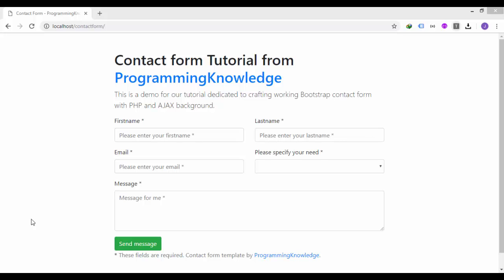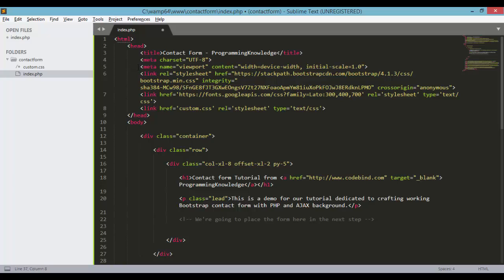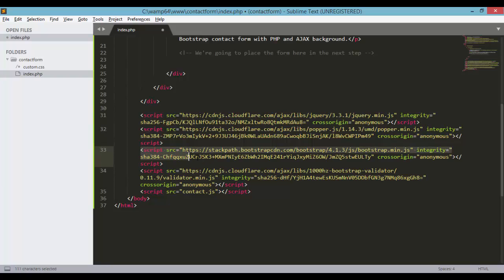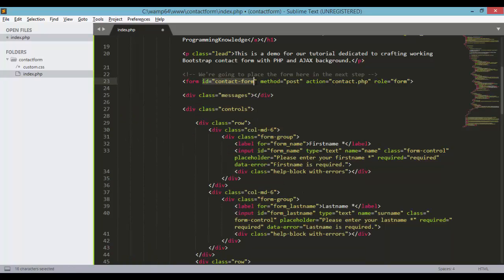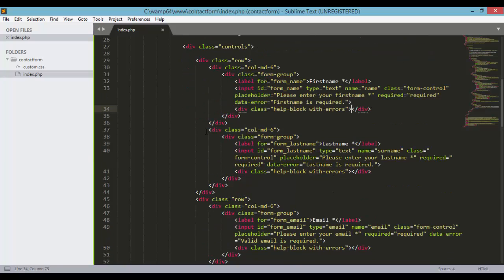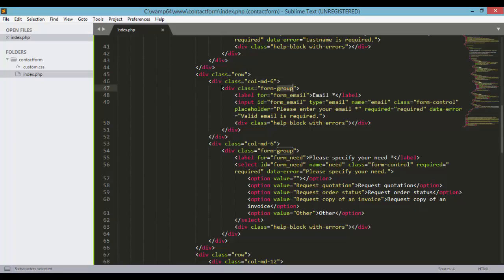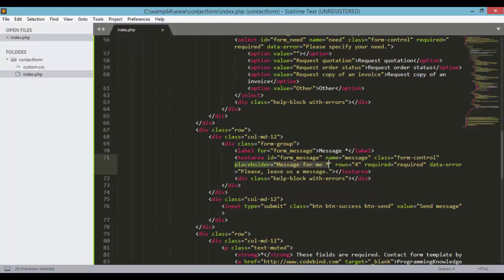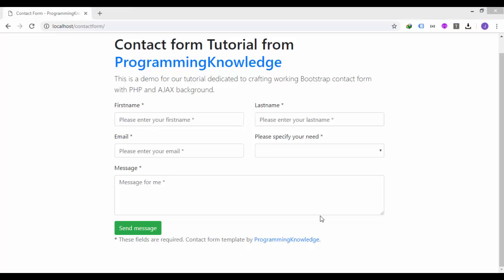PHP Tutorial | How to Create A PHP Contact Form with Validation and Email Submit 1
Welcome to the first video on Responsive  How to Create A PHP Contact Form with Validation and Email Submit From Scratch. In this course you will Learn and build a Responsive PHP Contact Form using PHP, HTML, CSS, Bootstrap and MySQL. After watching this course you will be able to Create your own Contact form connected to the MySQL database. In this course will explain step by step from scratch how to build a Contact system that you can customize it. The course covers all the aspects of HTML, CSS, JavaScript, PHP, MySQL along with Bootstrap Framework to create a real-time Contact form. Making a Super Simple Contact System With PHP and MySQL will be easy and step by step process.